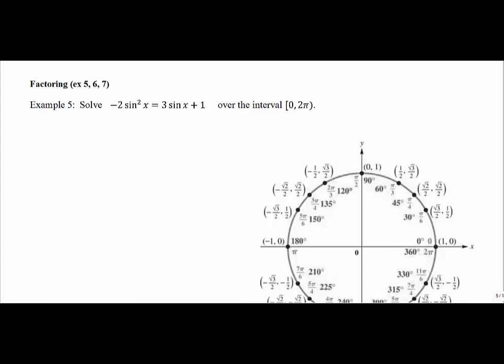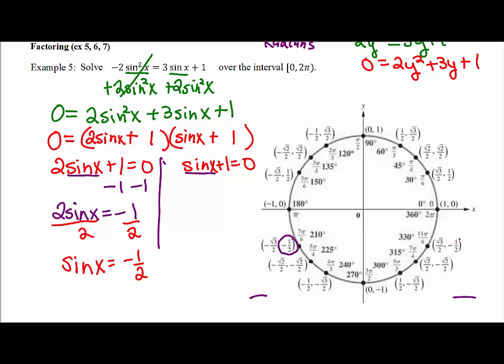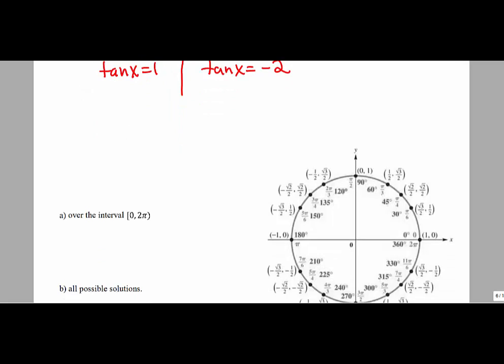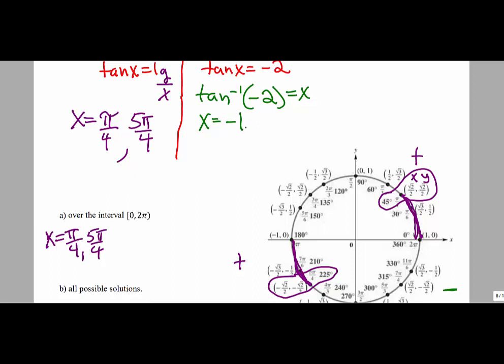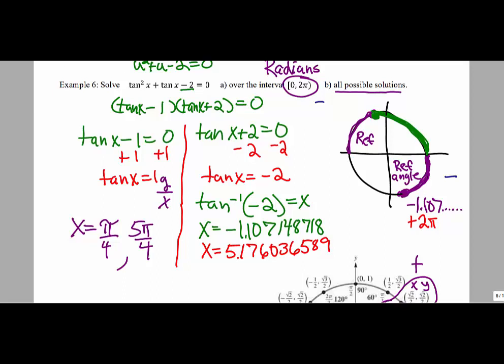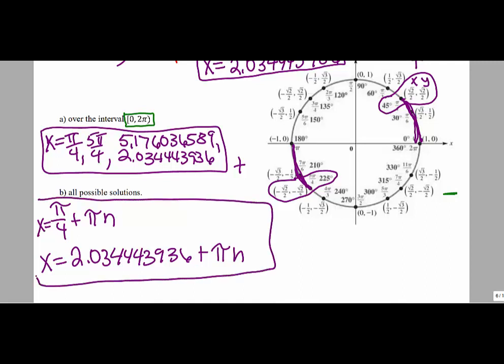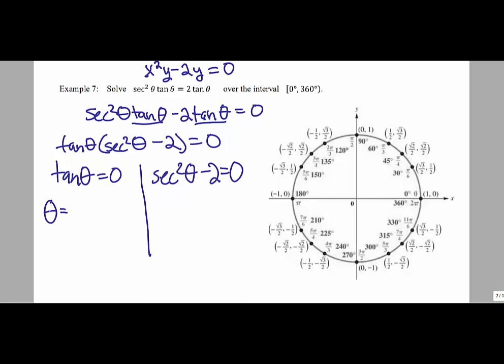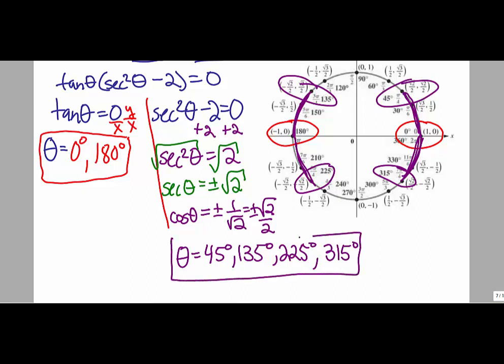MATH 1316 Section 6.2: Trigonometric equations method: Factoring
using factoring to solve trig equations